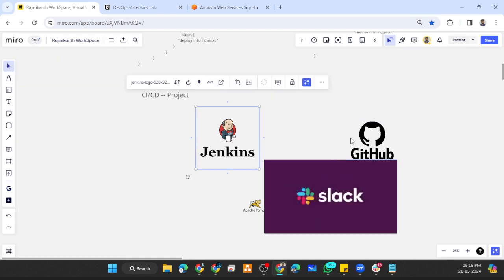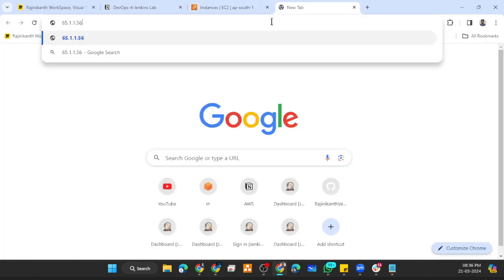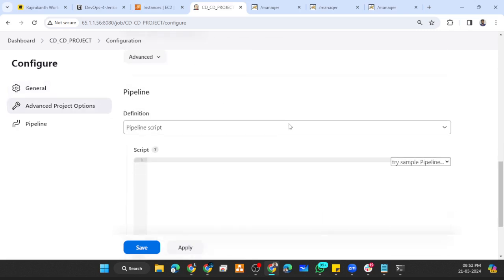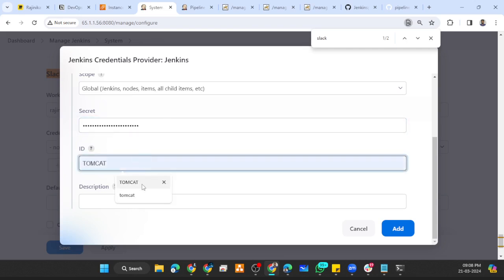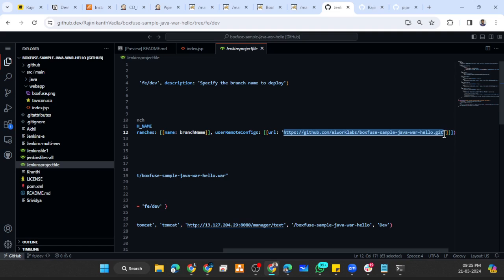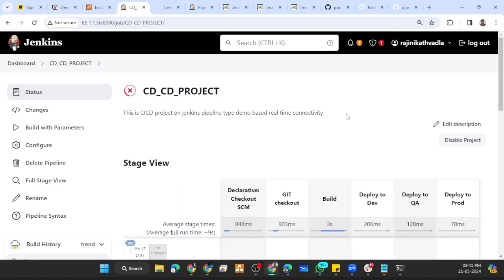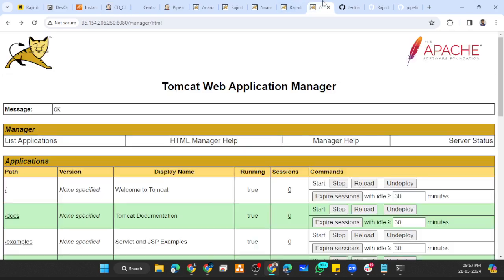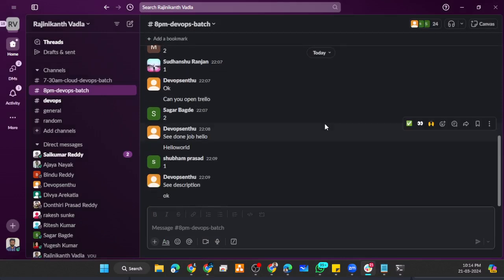Mastering Jenkins CI/CD: Real-Time Project Deployment | 2024 Guide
For Batch details reach out me on 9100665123
Join me  session in this comprehensive guide as we dive into the world of Jenkins CI/CD. In this real-time project deployment tutorial, we’ll explore the latest strategies and best practices for 2024. Learn how to streamline your development process, automate your builds, and achieve continuous integration and deployment with Jenkins. Perfect for DevOps enthusiasts and professionals looking to enhance their skills.

Jenkins, CI/CD, Continuous Integration, Continuous Deployment, DevOps, Automation, Jenkins Pipeline, Real-Time Deployment, Jenkins Tutorial, DevOps 2024,devsecops

1. Jenkins Guide
2. CI/CD Tutorial
3. DevOps Training
4. Automation Best Practices
5. Jenkins for Beginners
6. Continuous Deployment 2024
7. Real-Time CI/CD
8. Jenkins Configuration
9. DevOps Tools
10. Build Automation
11. Jenkins Plugins
12. CI/CD Pipeline Design
13. Jenkins Best Practices
14. DevOps Culture
15. Jenkins Scripting
16. Automated Testing
17. Deployment Strategies
18. Jenkins Security
19. Scalable CI/CD
20. Jenkins Performance
21. Cloud Integration
22. Version Control
23. Jenkins Docker Integration
24. Jenkins Kubernetes
25. Infrastructure as Code
26. Jenkins Workflow
27. DevOps Automation
28. Jenkins Job DSL
29. Continuous Integration Tools
30. Jenkins Monitoring
31. DevOps Pipeline
32. Jenkins Reporting
33. Build Pipelines
34. Jenkins Artifacts
35. Source Code Management
36. Jenkins Branching Strategy
37. Jenkins Environment Variables
38. DevOps Best Practices
39. Jenkins Operations
40. CI/CD Best Practices
41. Jenkins Virtualization
42. Jenkins and Git
43. Jenkins Remote Build
44. Jenkins Code Quality
45. Jenkins Build Triggers
46. Jenkins Parameterized Builds
47. Jenkins Code Review
48. Jenkins Test Automation
49. Jenkins Deployment Pipeline
50. Jenkins Scalability